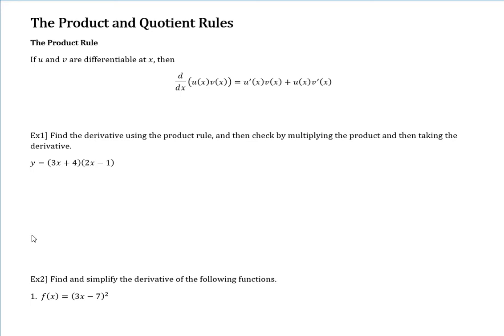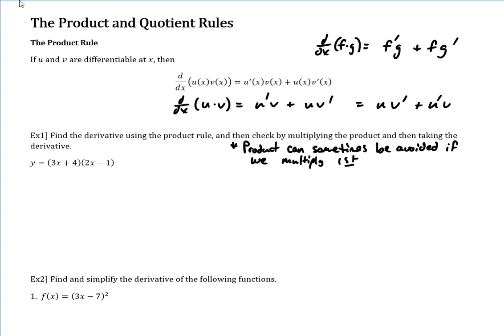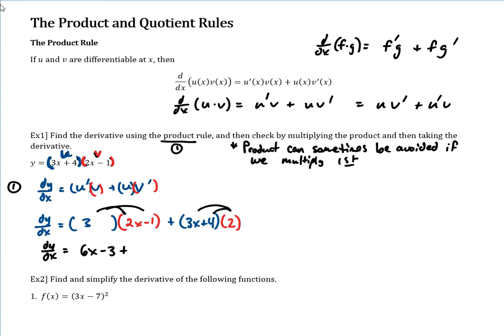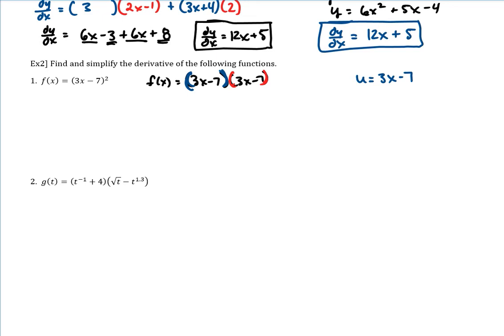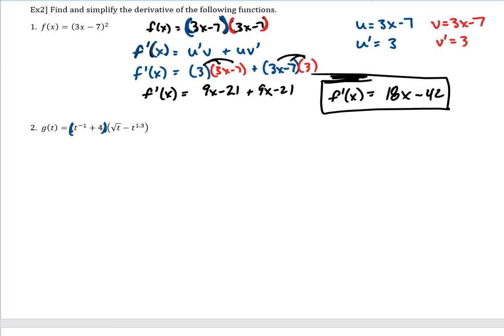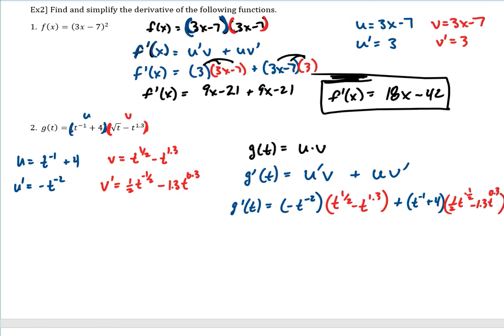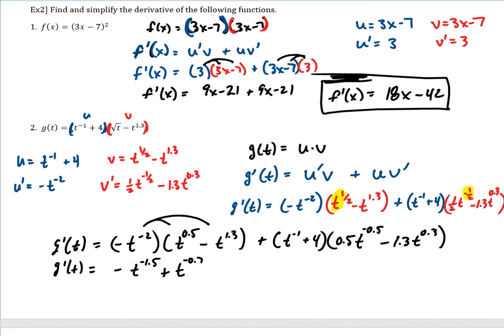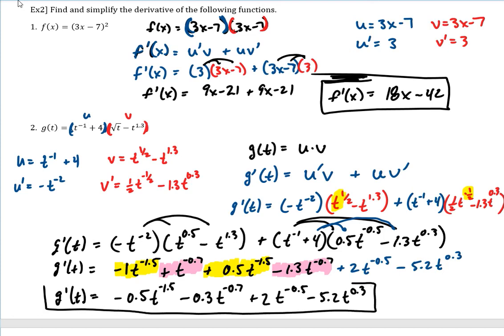The Product and Quotient Rules 1 The Product Rule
In this video, we do 3 problems involving The Product Rule for derivatives.